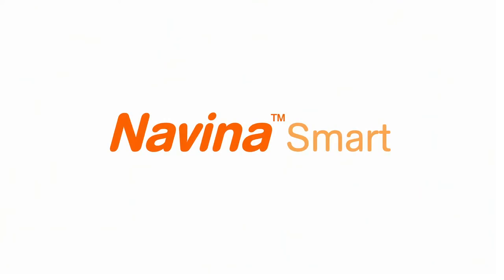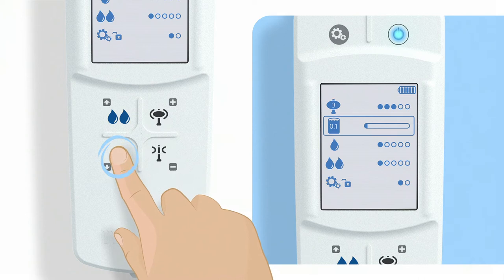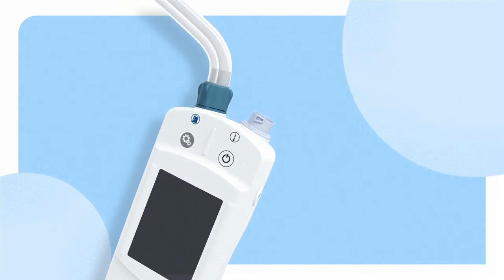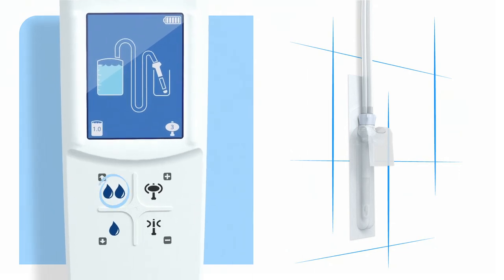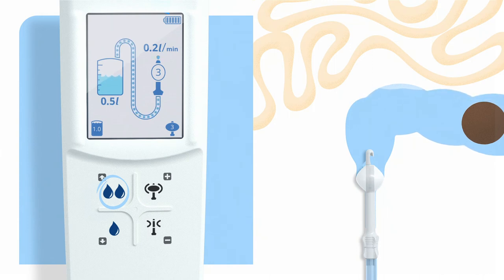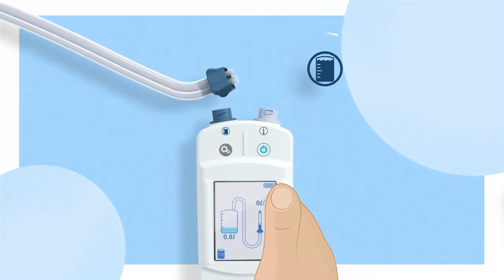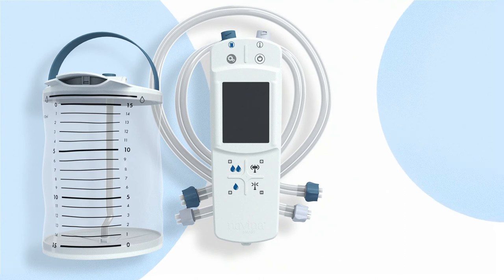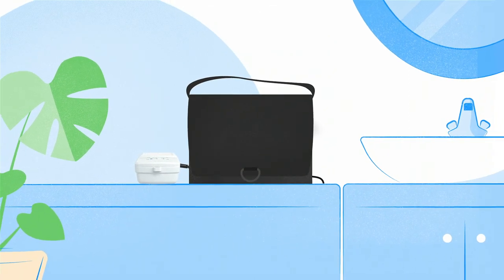Navina Smart: Step-by-step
Simple. Reliable. Intuitive.
✓ Designed to help speed up the procedure
✓ Gives users back control
✓ May help users overcome physical and psychological barriers

Navina Smart makes TAI simple and intuitive to teach, learn and use. It may help speed up the TAI procedure and gives people control over their bowel. Navina Smart is designed to enable patients - or with the help of their carer - perform effective, individually tailored TAI. The goal of Navina Smart is to make TAI as user-friendly as possible, in order to increase the success rate and compliance for those that try the therapy, as well as making it available for more people.